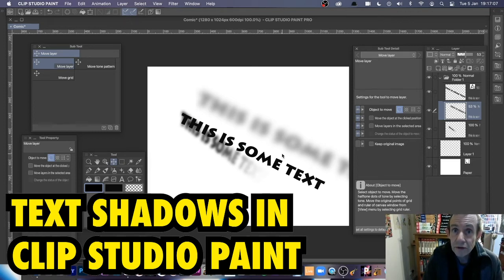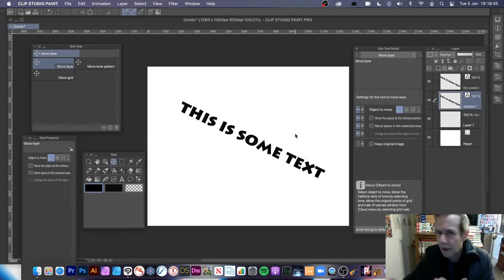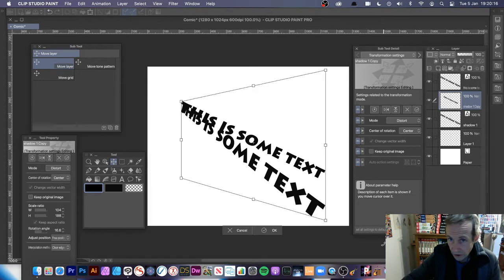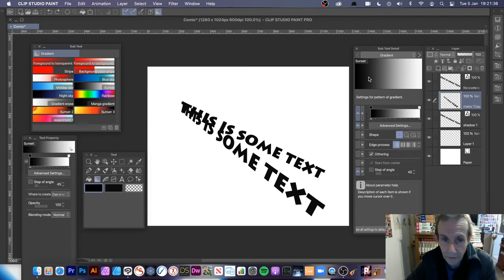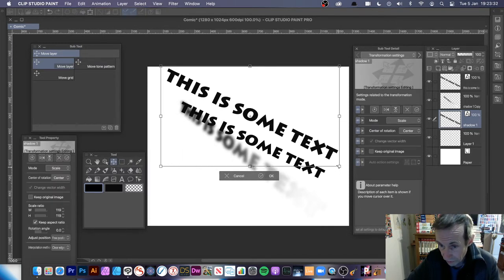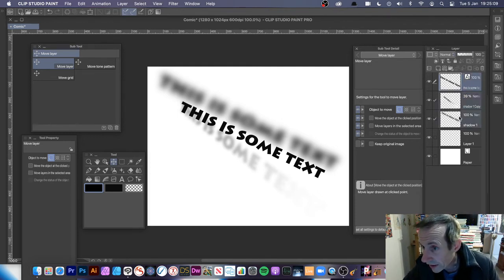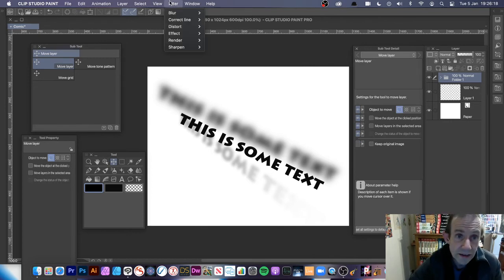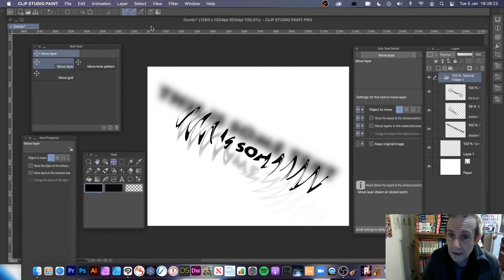How To Add Shadows To Text In Clip Studio Paint Tutorial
Text / type shadows in Clip Studio Paint Tutorial / How to - how to create all kinds of text shadow layers in CSP with blurring and gradient effects and more